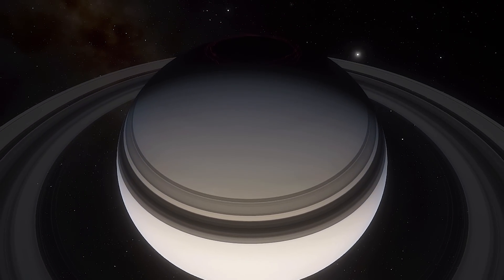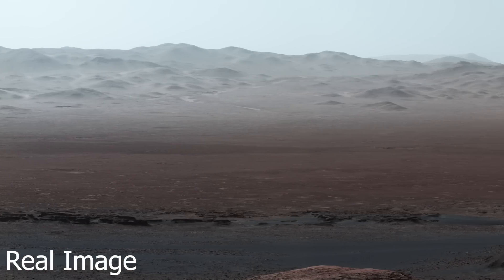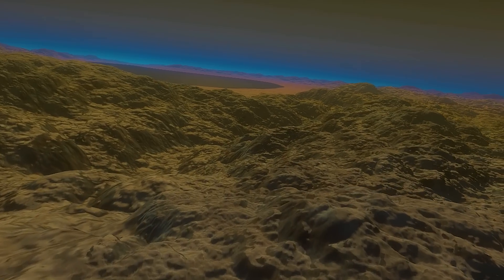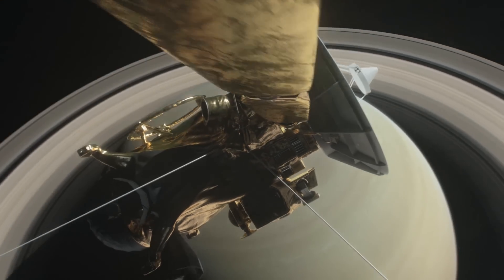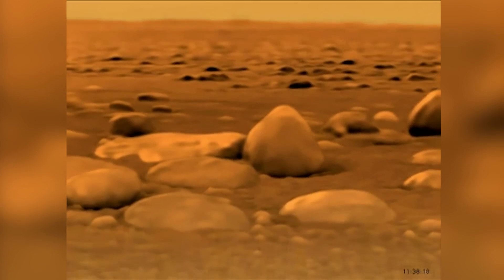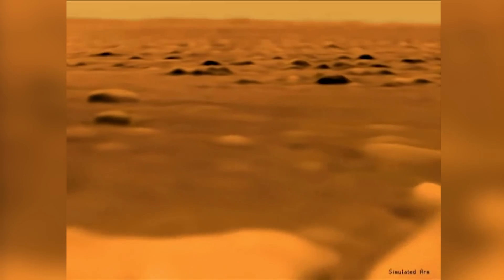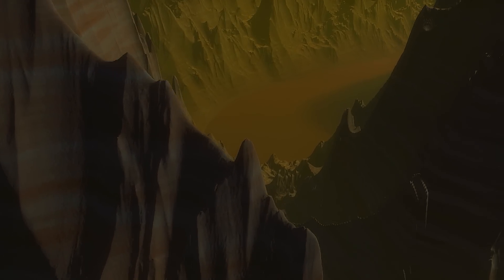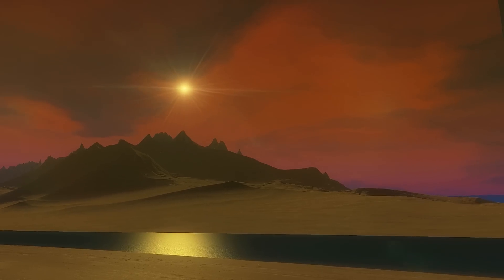Titan: Does life exist in the Methane Lakes?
In 2019, NASA has announced a new mission, to study Saturn's icy moon Titan. Named Dragonfly, the mission will see a flying rover examine multiple sites all around Titan. Are we looking at the next golden age of NASA? Dragonfly will answer questions such as:
Is there life on Titan?
What do Titan's Lakes look like?
Does Titan have the right chemicals to support life?

Dragonfly is scheduled to launch in 2026, but will not reach Titan until 2034.

Credits: NASA/JPL/Caltech/ESA/Univ. Arizona